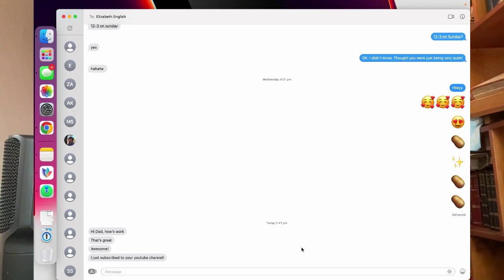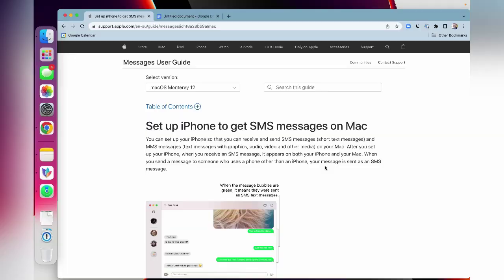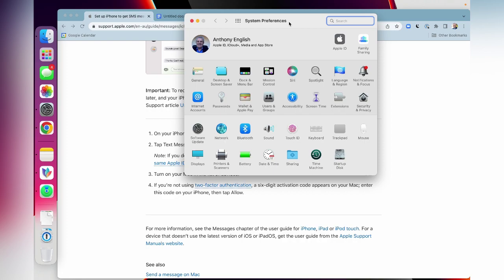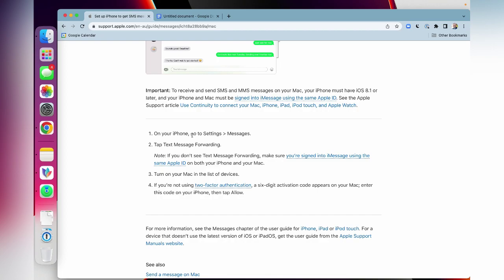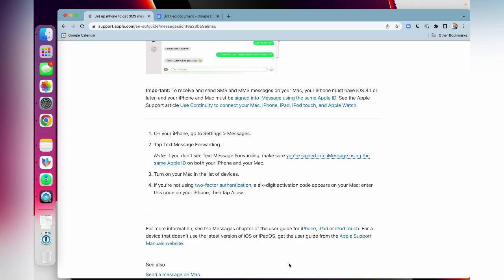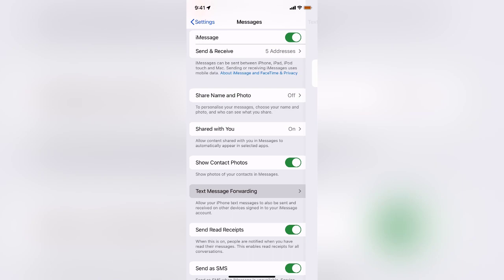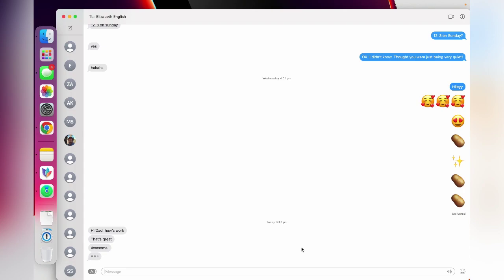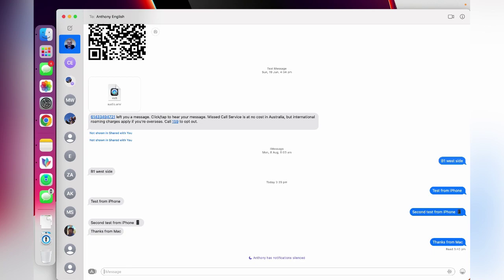How to SYNC MESSAGES from iPhone to Mac | Connect iMessages to your laptop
messages app
reset macbook air
set up imessage on iphone
syncing iphone to macbook
syncing messages from iphone to mac
text message forwarding not showing up
transfer messages from iphone to iphone
"Sync iPhone messages with Mac tutorial"
"Transfer messages from iPhone to Mac guide"
"How to sync messages between iPhone and Mac"
"iPhone to Mac message transfer tutorial"
"Syncing iMessages on iPhone and Mac"
"Transfer text messages from iPhone to Mac"
"Syncing iPhone SMS with Mac tutorial"
"Messages syncing between iPhone and Mac"
"Transfer iPhone messages to Mac step-by-step"
"Syncing iMessage history on Mac and iPhone"
"Sync iPhone text messages to Mac guide"
"iMessage sync between iPhone and Mac tutorial"
"Transfer iPhone chat history to Mac"
"How to sync text messages on iPhone and Mac"
"Syncing iPhone messages to Mac computer"
"Transfer SMS from iPhone to Mac tutorial"

Are you tired of constantly switching between your iPhone and Mac to stay up to date on your messages? In this tutorial, we'll show you how to easily sync your messages from your iPhone to your Mac.

First, we'll walk you through the steps to set up iMessage on your Mac. Then, we'll show you how to enable message synchronization between your iPhone and Mac so that you can access your messages from both devices.

Whether you're a busy professional or just want to streamline your messaging setup, this tutorial will help you get your devices working together seamlessly. So if you're ready to sync your messages between your iPhone and Mac, let's get started!